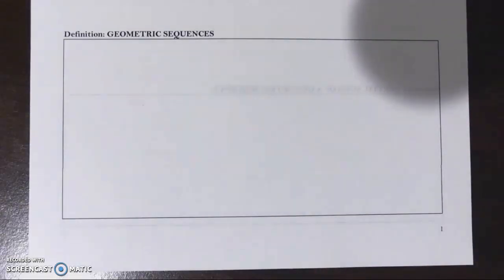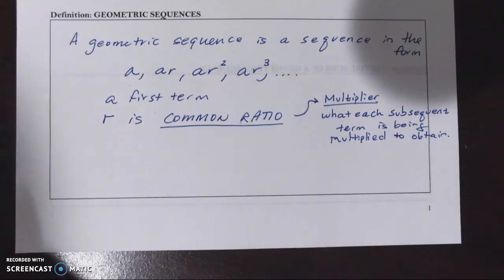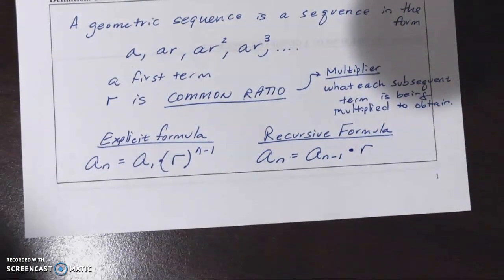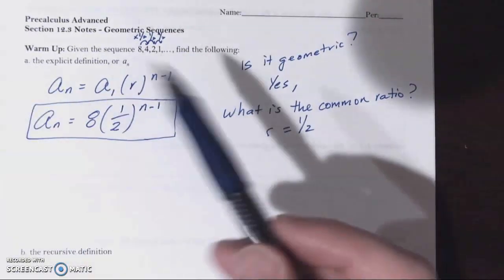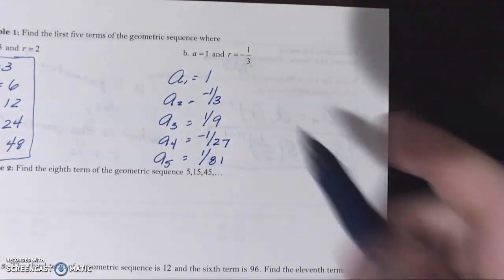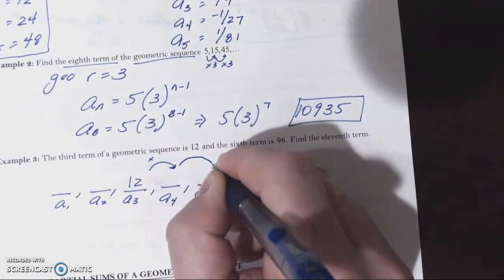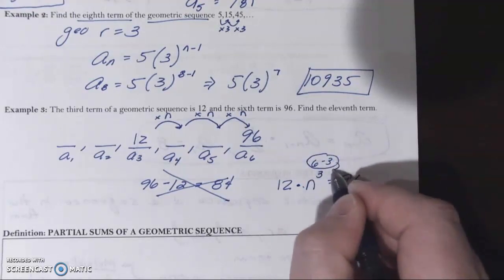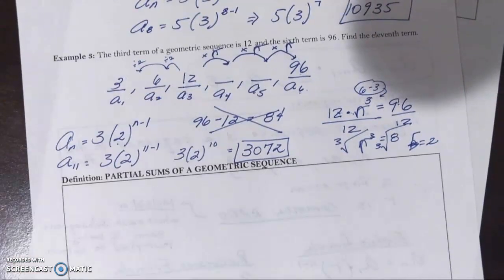Section 12.3 Notes - Part I